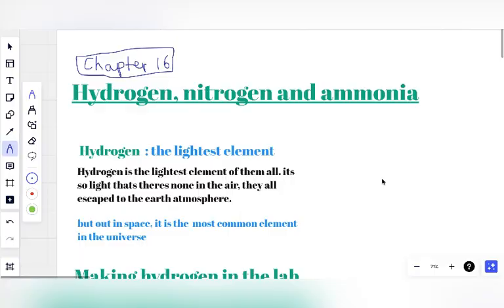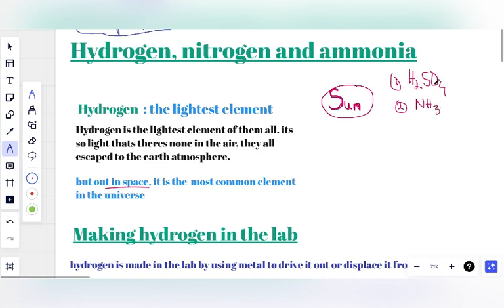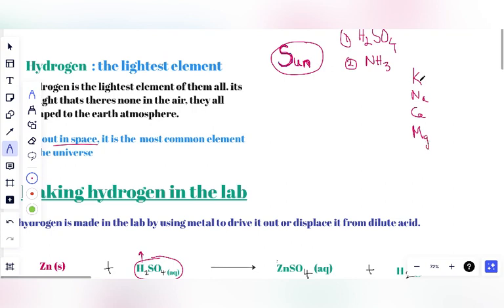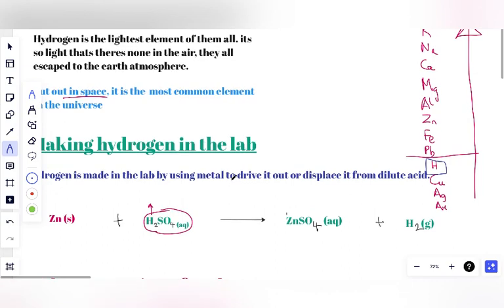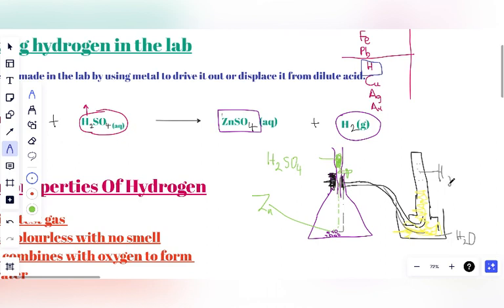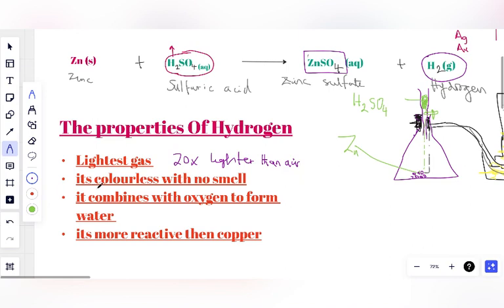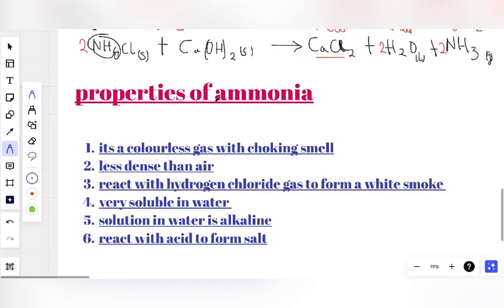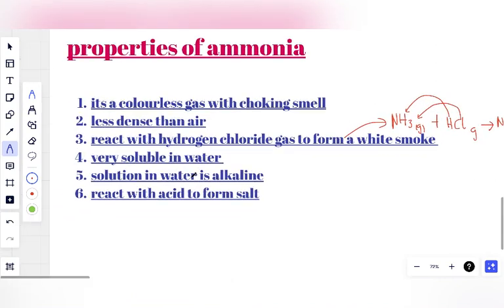IGCSE Chemistry On Hydrogen Nitrogen And Ammonia Part 1 By Waidsum Academy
first of many learning and training videos to ensure that every single person out there gets access to education.

 waidusmacademy